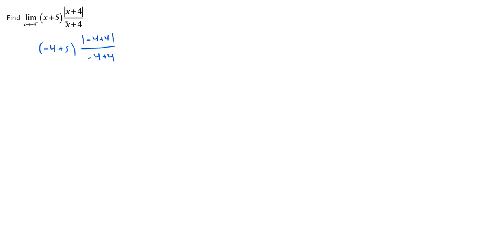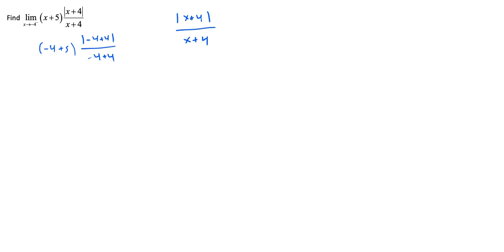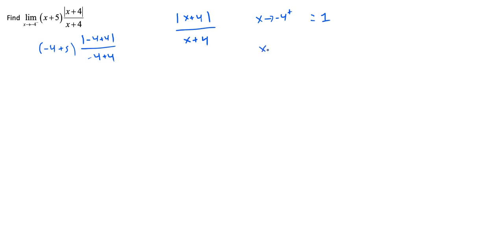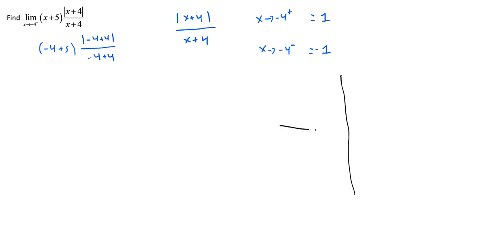181 2 4 5